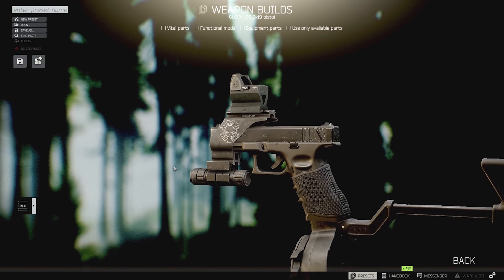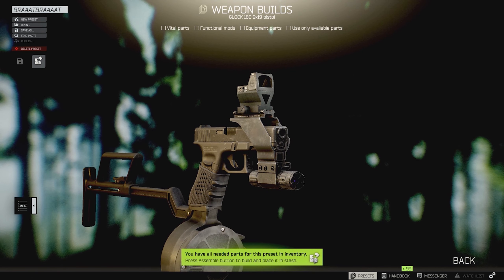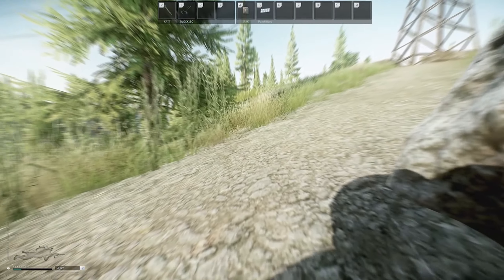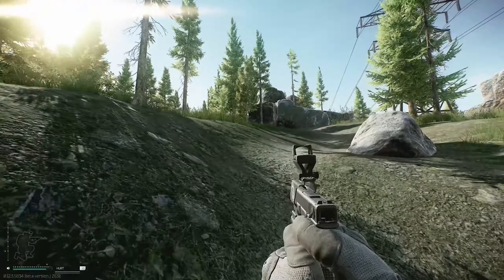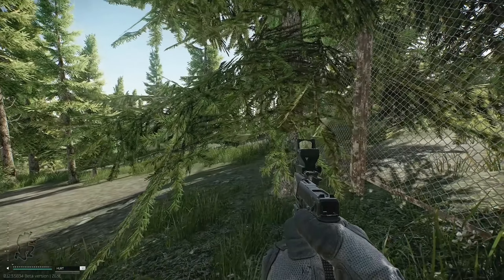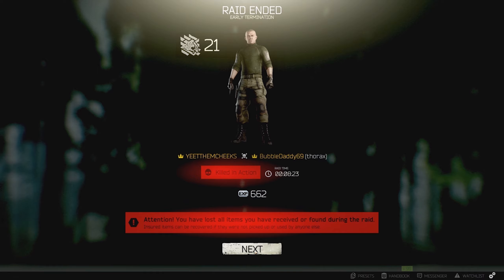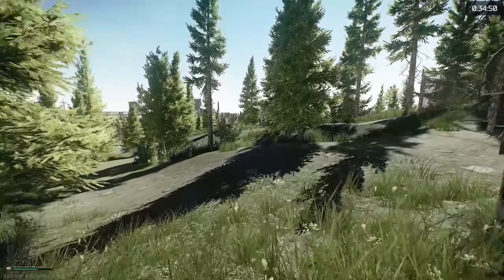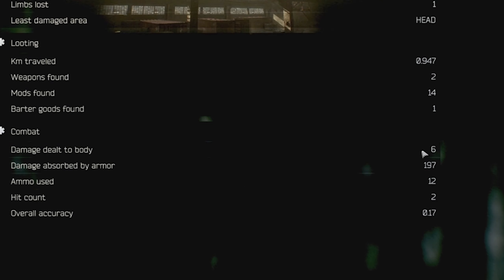This pistol MELTS fully geared players - Best guns in Escape from Tarkov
Hey boys! Took this video a bit to the next level trying out the most expensive Glock I could!
I have a ton more of these videos I would love to make and would love some ideas from you!

This loadout:
Glock 18c
Pachmayr tactical rubber grip
High Profile Mount for Trijicon RMR
Glock Rear Sight (Unnecessary)
Glock Front Sight (Unnecessary)
NcSTAR Tactical blue laser LAM-Module
UM Tactical UM3 Sight Mount
SGMT Drum mag for Glock 9x19, 50 rounds capacity (At minimum 3)
Fab Defense GLR-17 Stock for Glock and compatable
Trijicon RMR
Barrel with Compensator for Glock 18c 9x19

Weight - 2.268
Ergonomics - 83
Accuracy - 0.4
Vertical Recoil - 187
Horizontal Recoil - 149
Muzzle Velocity - 437m/s